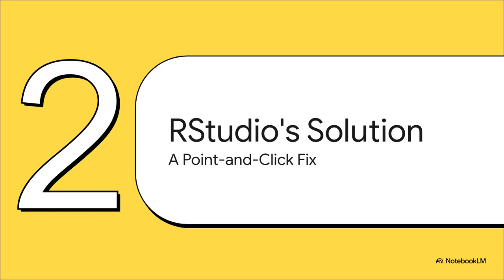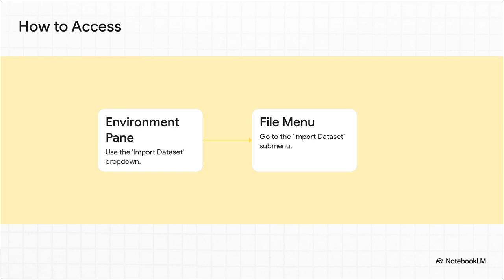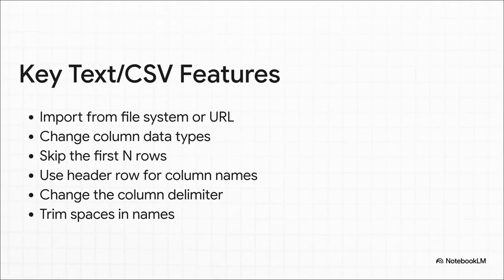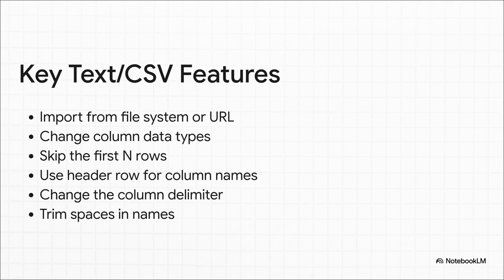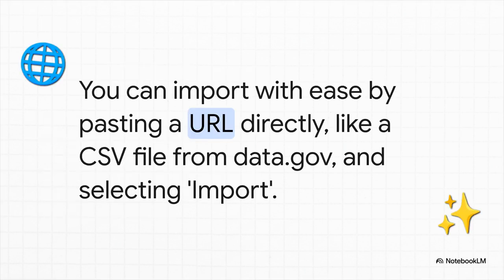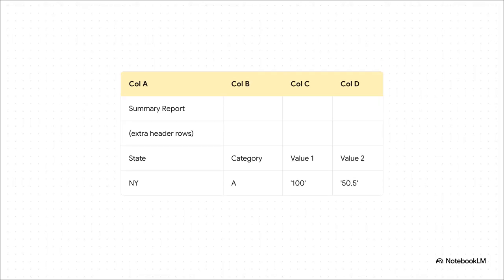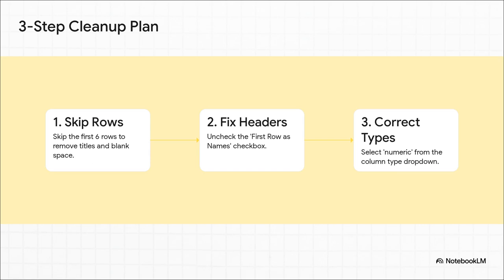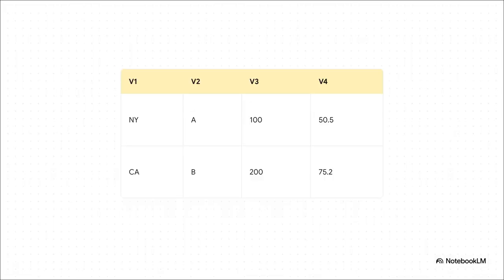Importing Data in RStudio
Tired of wrestling with data import? 😩 Discover how the RStudio IDE makes importing data a breeze, transforming what can be a time-intensive task into a smooth, efficient process!
In this video, we dive into RStudio's powerful, built-in features that simplify bringing your data into R. Whether you're working with common formats or specialized statistical files, RStudio has you covered!